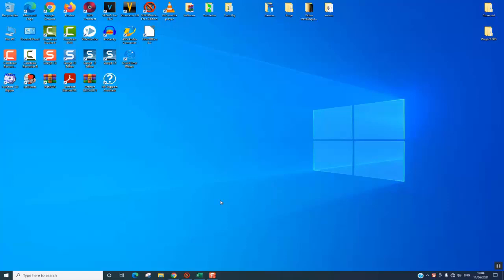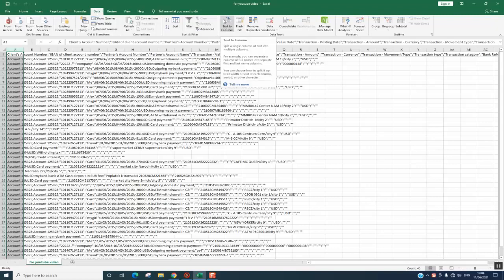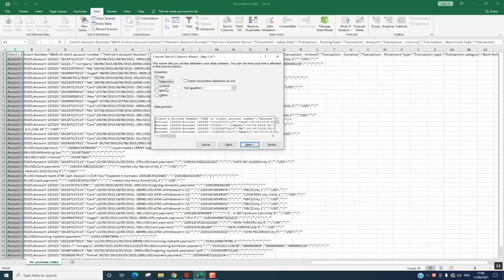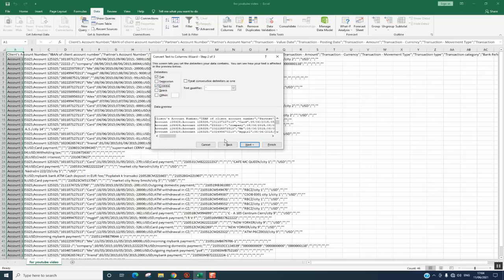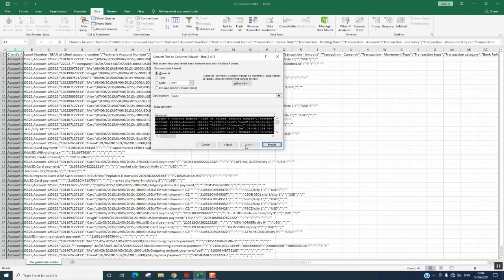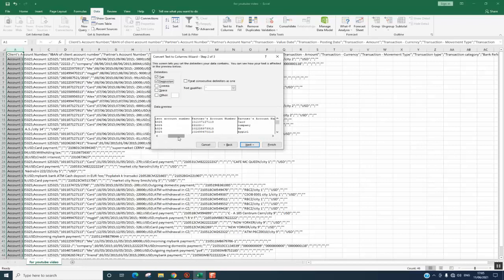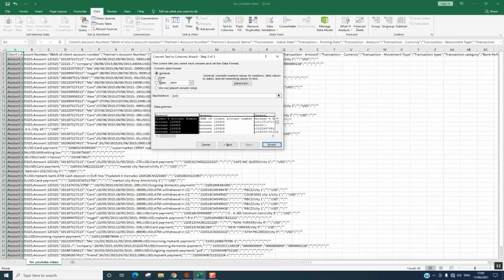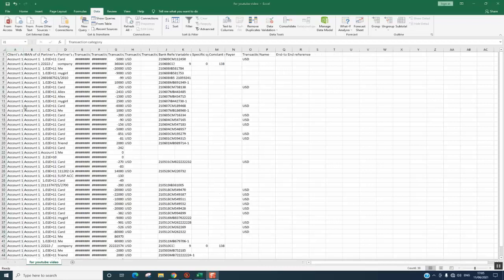How to convert from text to columns in excel (convert from text to number)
In this video I will show you how you could easily convert from text to columns in excel